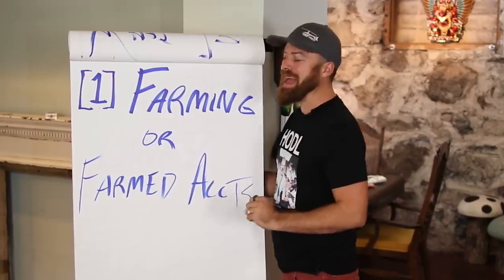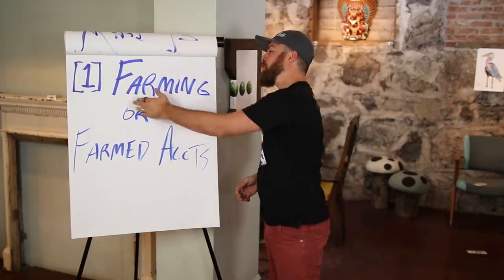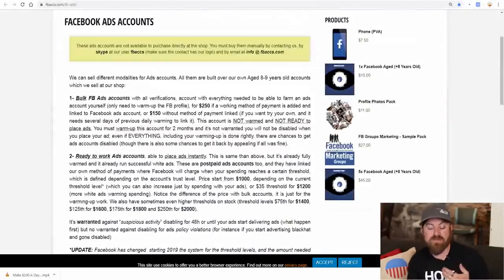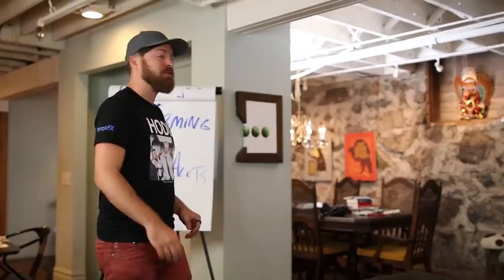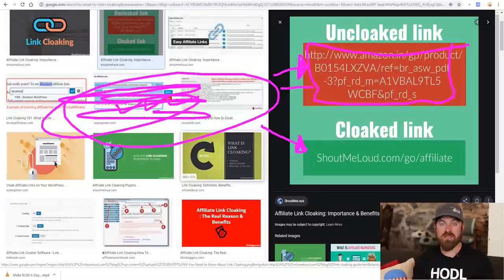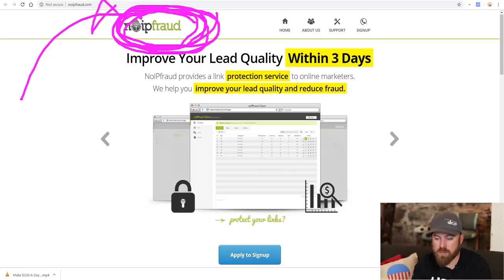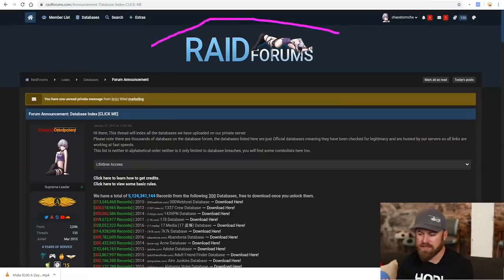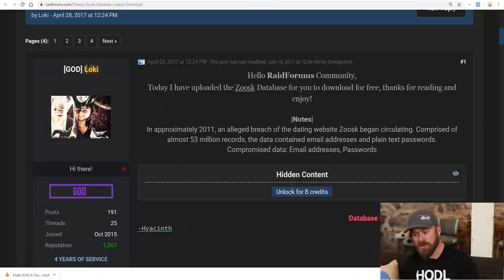3 Blackhat Marketing Methods To AVOID -Do Not Do These Black Hat Methods -Passive Income methods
3 Blackhat Marketing Methods To AVOID -Do Not Do These Black Hat Methods -Passive Income methods

A super simple way to earn 10k $ per month go

YouTube Mastery and Monetization teaches you how to start, grow & monetize your Youtube channel from Scratch

HOW TO MAKE PERPETUAL INCOME EVERY MONTH! How Ordinary People Are Manipulating This SECRET ALGORITHM Go

YouTube Monetization and Automation Program-The most complete STEP BY STEP YouTube program on the market

The Winning Mindset formula. Sleep Programming for Prosperity-Millionaire Mindset Affirmations-Attract Wealth & Abundance: Go

THE BEST INTELLIGENT CRYPTOCURRENCY -Intelligent Cryptocurrency is a premium education & community membership to help beginners - Go

MANIFEST YOUR DESIRES -Is It Possible To Manifest Your Desires When The Planet Feels Like It's Falling Apart? 100% Yes -"Discover The Fastest Way To Help You Manifest Whatever You Want Into Your Reality.

SEND UNLIMITED EMAILS WITH NO SUBSCRIBERS OR SENDING LIMITATIONS - DO YOU WANT TO LEARN HOW TO SEND UNLIMITED EMAILS Go

Overnight Millionaire - Wesley Billion Dollar Virgin - OVERNIGHT MIND-HACKS SECRETLY USED BY THE RICH & FAMOUS GO

Masque Control System (How to Influence the Masses) How To Use Mind Control Triggers To Get Anyone To Do What You Want With Little To No Effort Go

The super-simple way to get the Dating Coach Certificate and earn 15k $ per month

Best Relaxing Music Meditation Music Yoga Music Calm Music Study Music Sleep Music Peaceful Music Water Sounds Music Stress Relief Music

RE-PROGRAM YOUR MIND for RELIEF STRESS & ANXIETY - 28 Days To Manifesting The High Vibrational Life You Desire Go